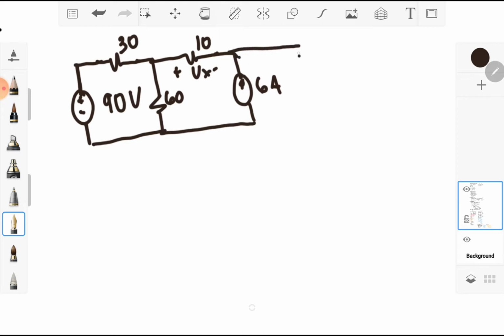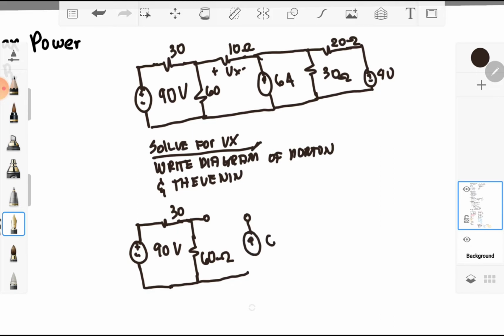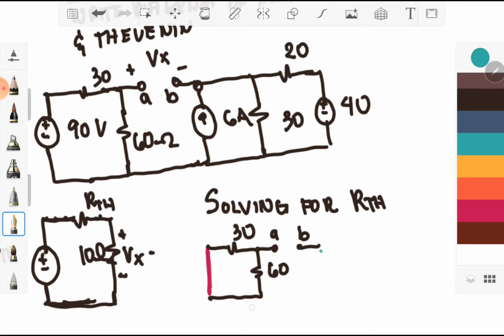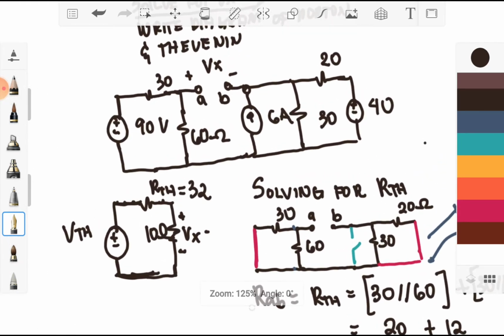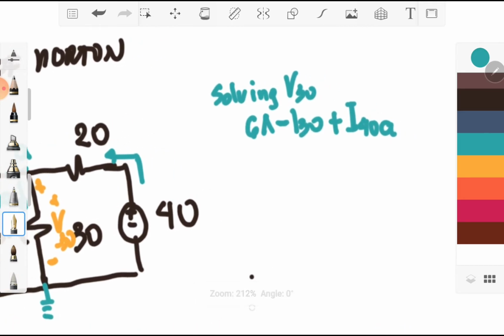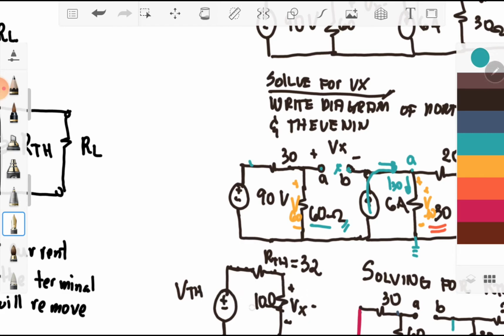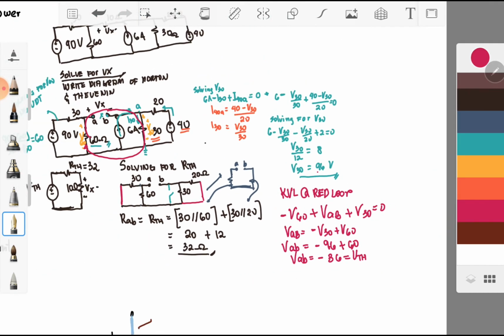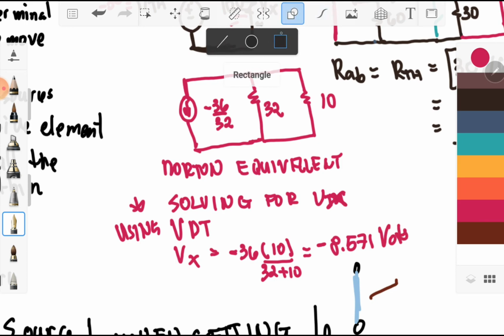thevenin and norton example 2